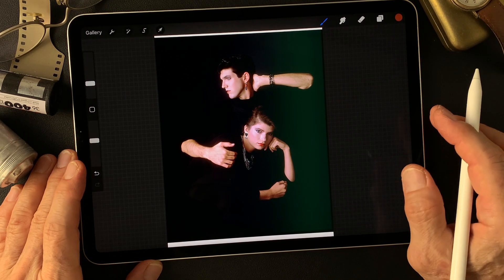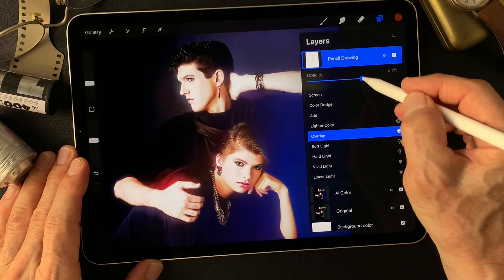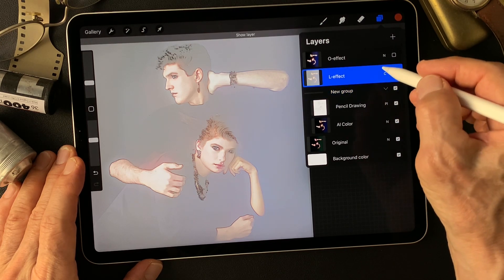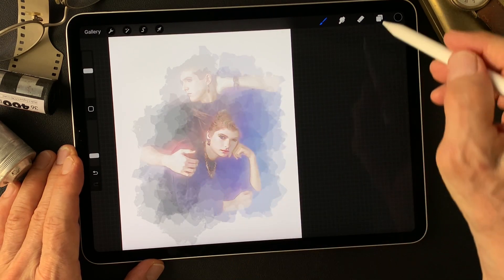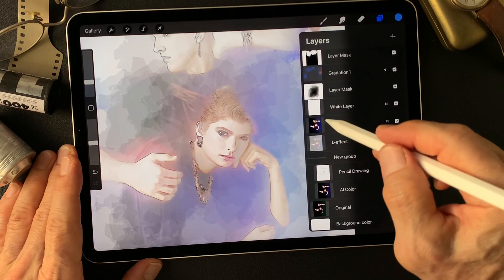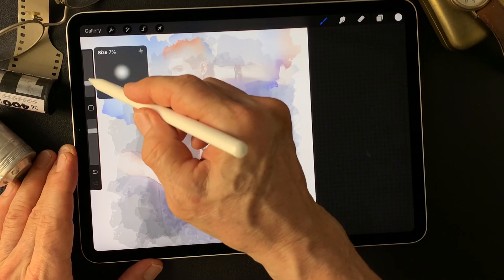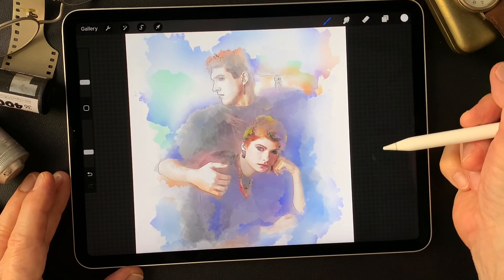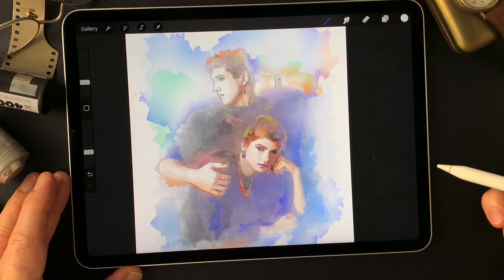Digital Painting with usage of blend mode. Like an illustration type digital painting.